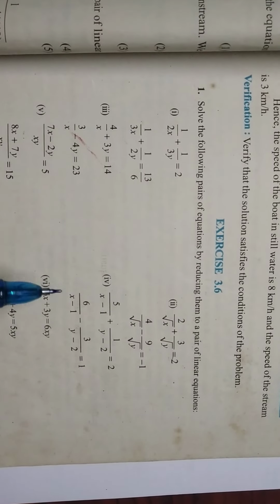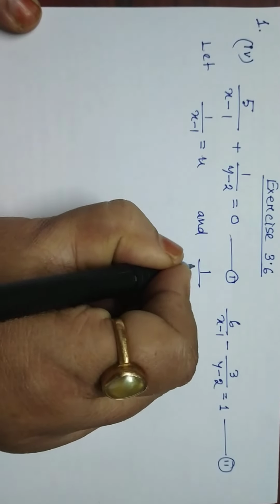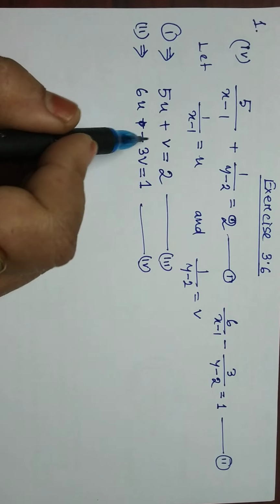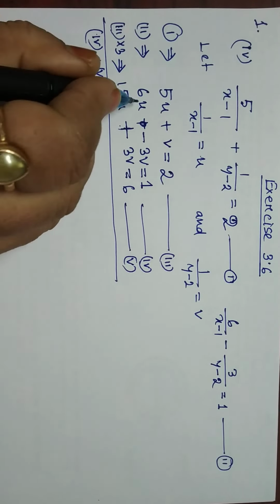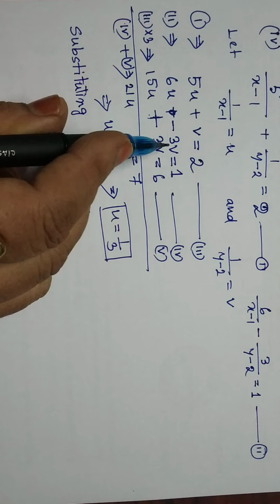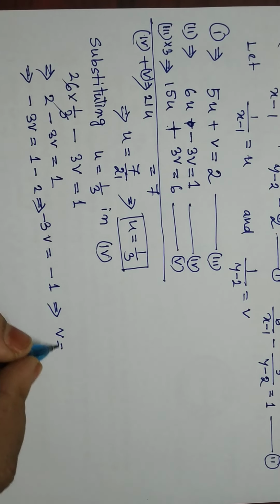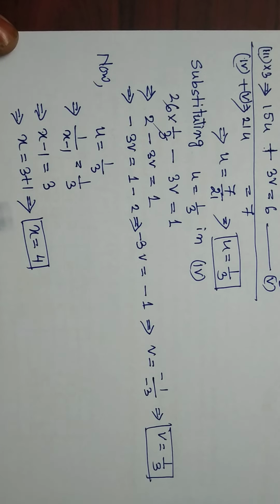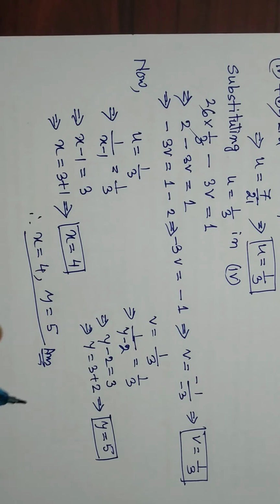Exercise 3.6 Q no. 1 ( iv)